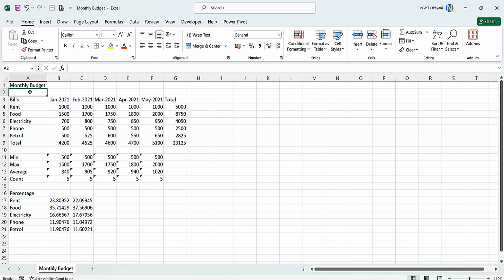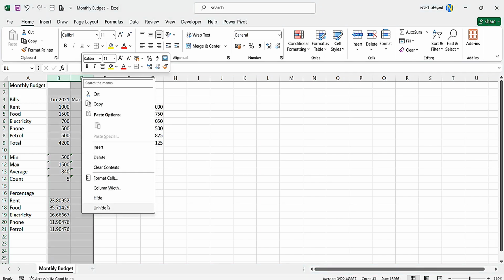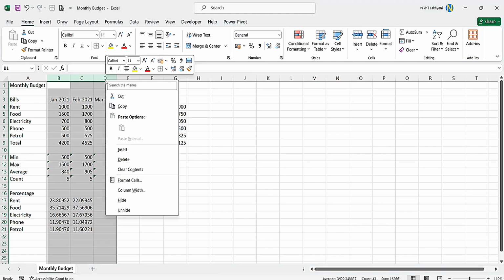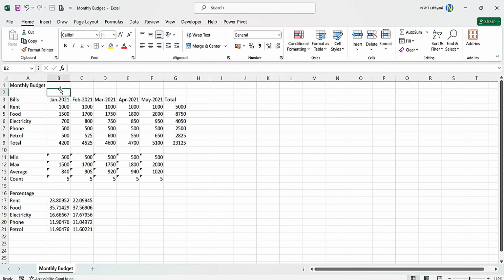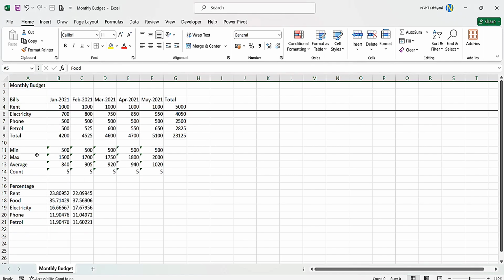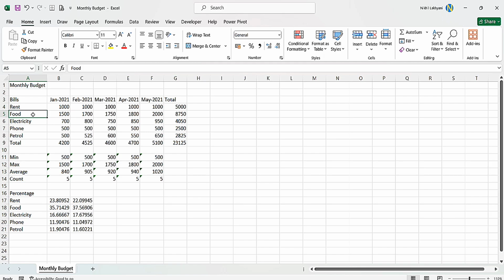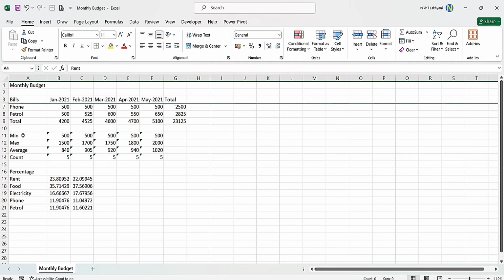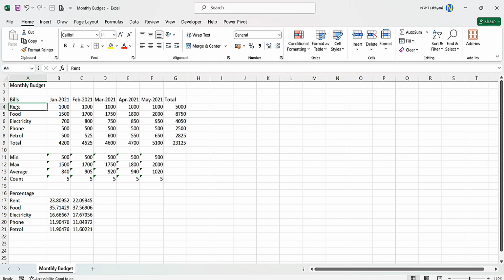Excel Hide And Unhide Trick You Must Know!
In this video, you will learn how to hide and unhide rows and columns in Excel step by step in the easiest way.

This is a very useful feature when you want to clean your data, focus on important information, or hide unnecessary details without deleting them.

In this video, you will learn:
How to hide rows in Excel
How to hide columns
How to unhide rows and columns
Keyboard shortcuts for quick use

Where this is useful:
-Cleaning messy data
-Preparing reports
-Creating dashboards
-hiding sensitive information

This video is perfect for beginners and anyone who wants to improve Excel productivity.